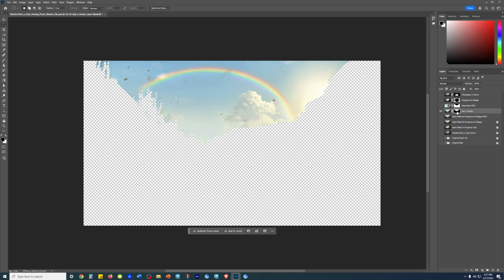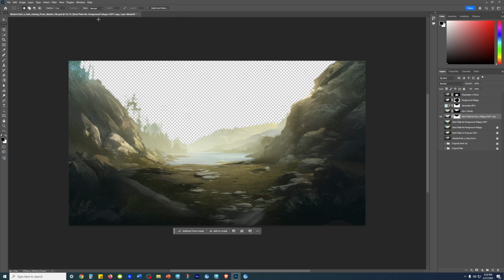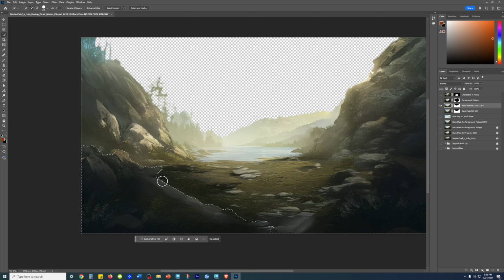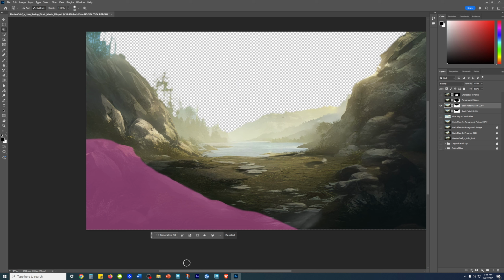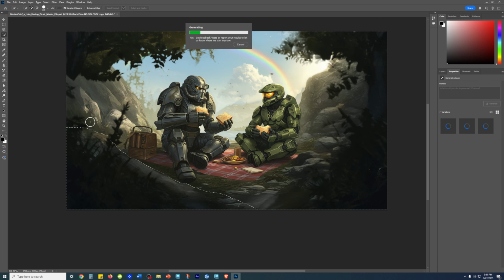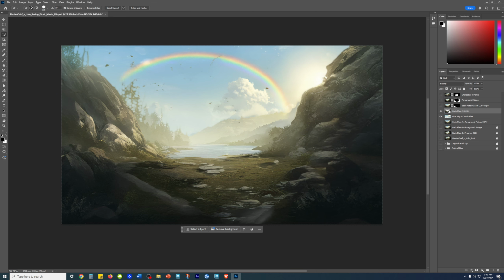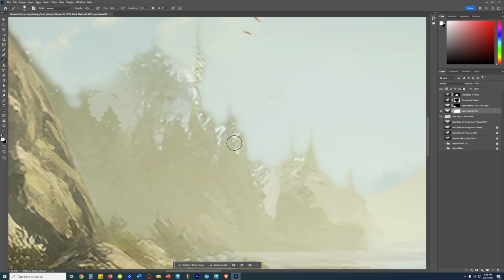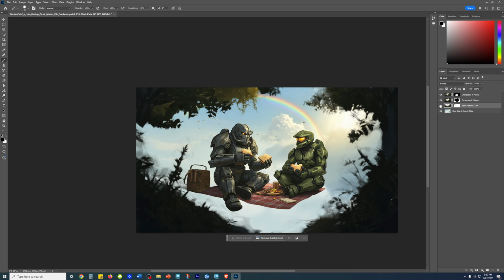7. Master Chief n Halo Parallax- Part 7